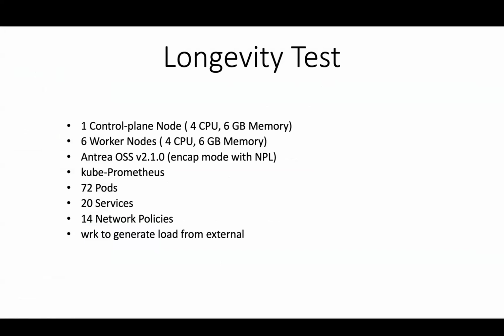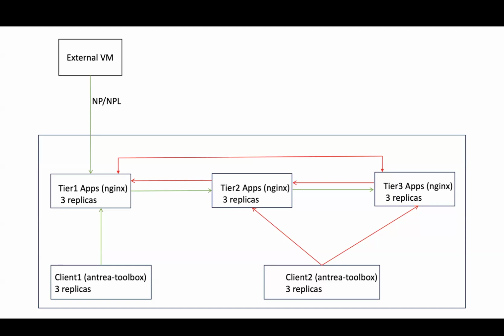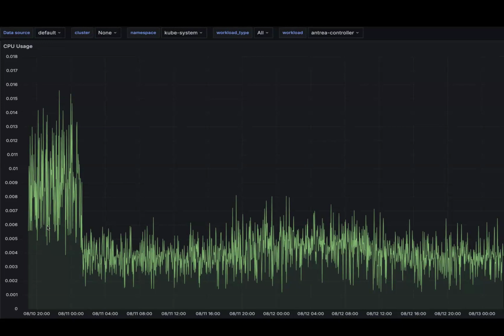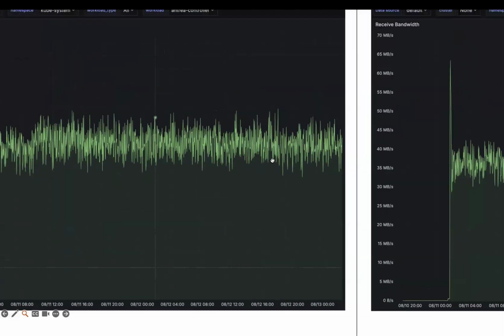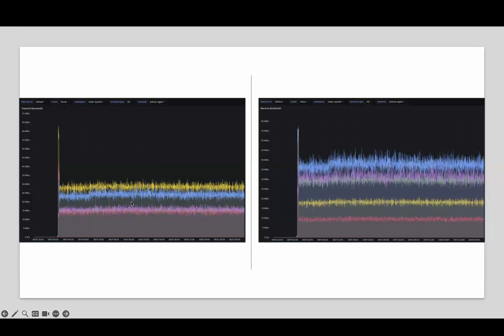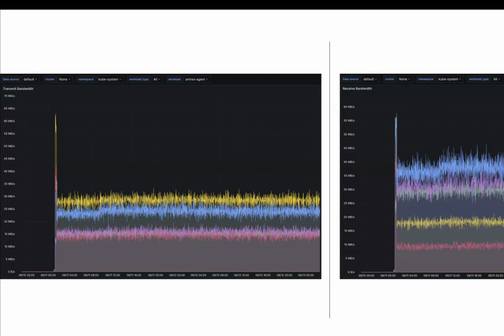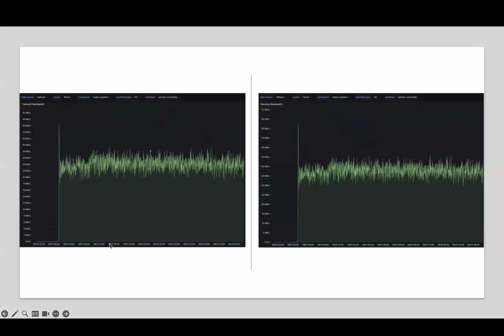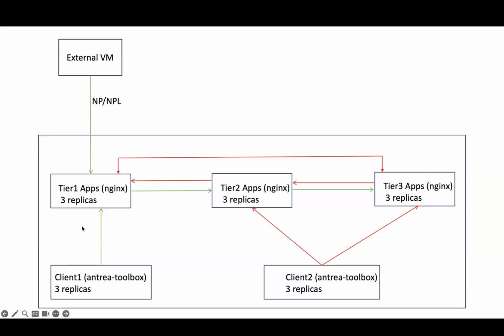Antrea Community Meeting 08/12/2024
Antrea Community Meeting, August 12th 2024